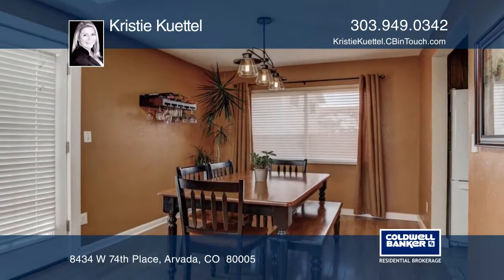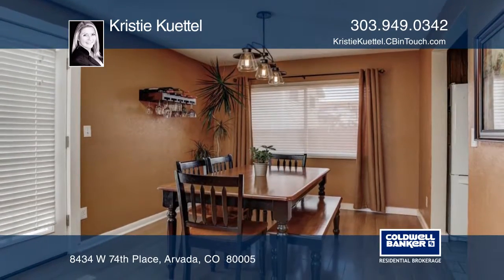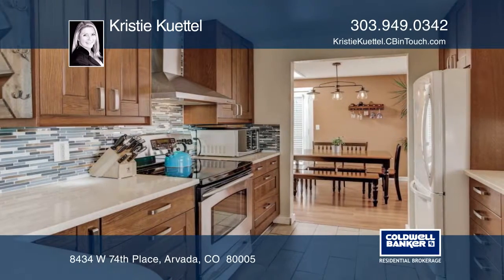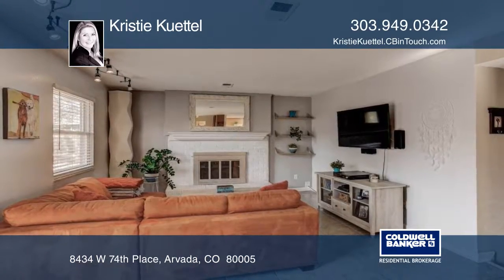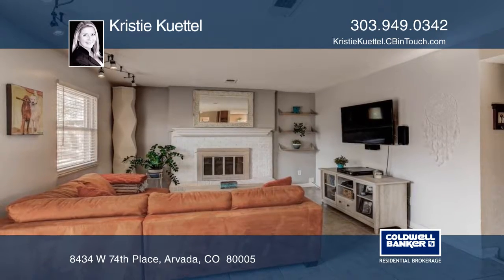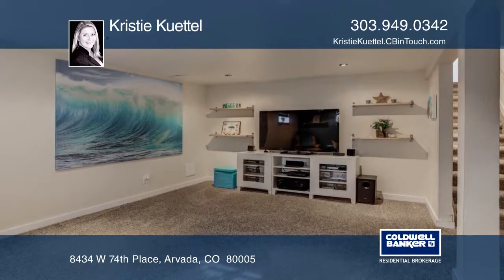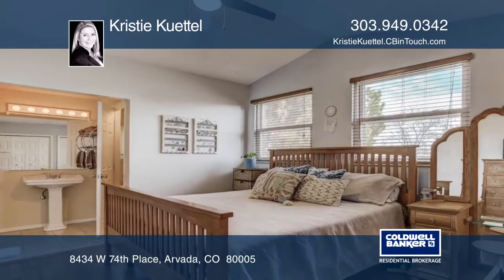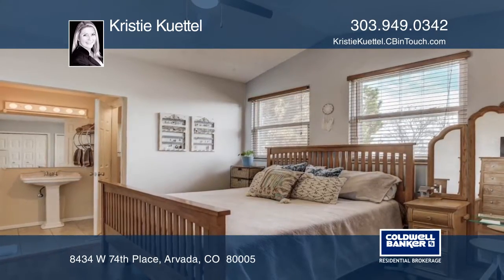Kristie Kuettel presents 8434 W 74th Place Arvada, CO | ColdwellBankerHomes.com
8434 W 74th Place, Arvada, CO

PRIDE OF OWNERSHIP **NEW HARDYBACKER SIDING**NEW ROOF**NEW GUTTERS**NEW EXTERIOR PAINT*NEW IMPORTED AFRICAN MAHOGANY DECKING FOR DURABILITY AND LONGEVITY**NEW CONCRETE IN BACKYARD**NEW FENCING**NEW A/C UNIT**NEW FURNACE. Awesome attached shed with access to backyard, front yard and garage! The gas l